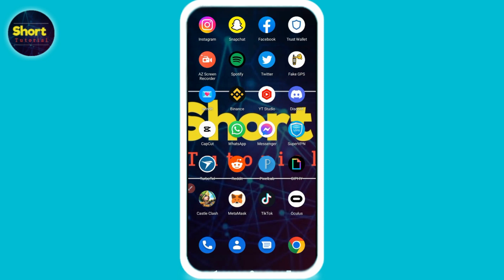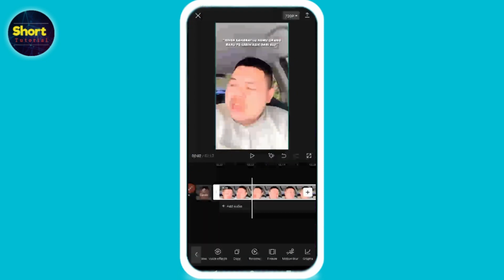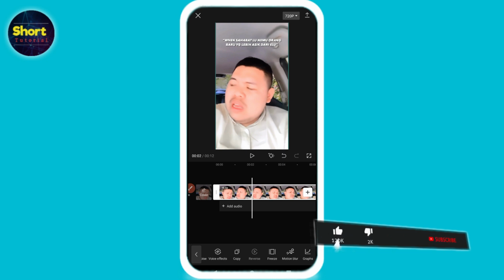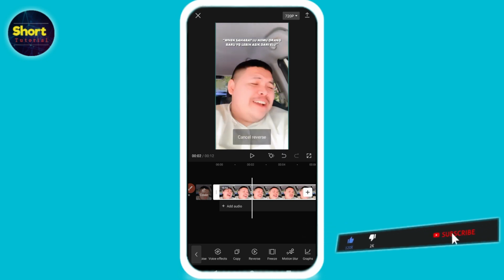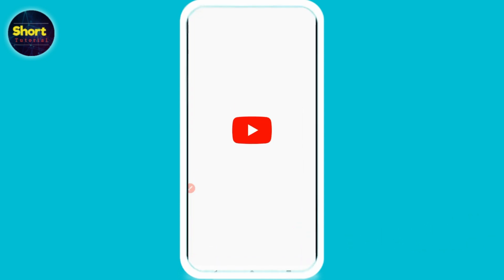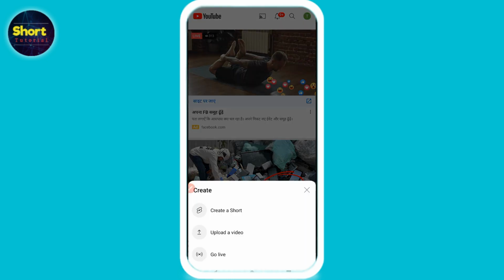How to make YouTube shorts